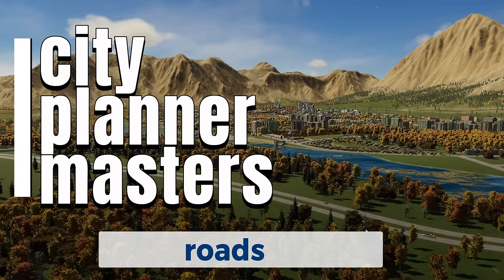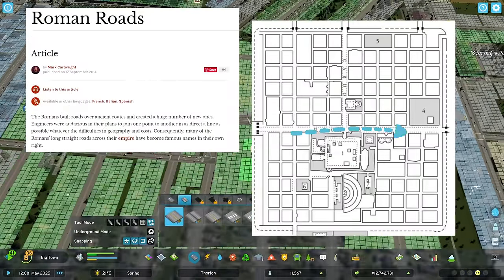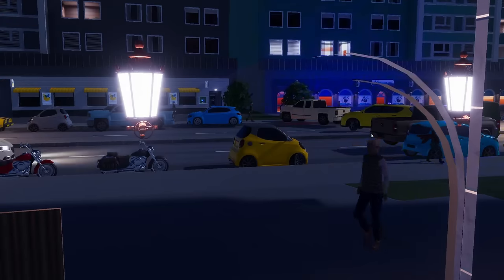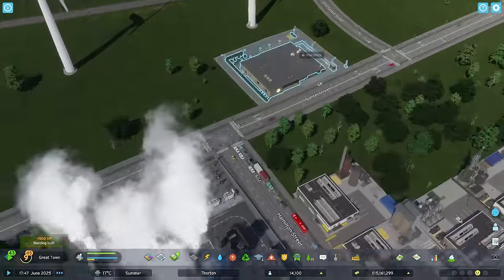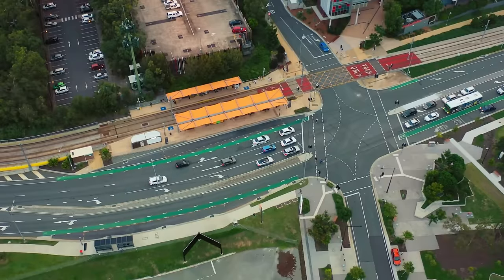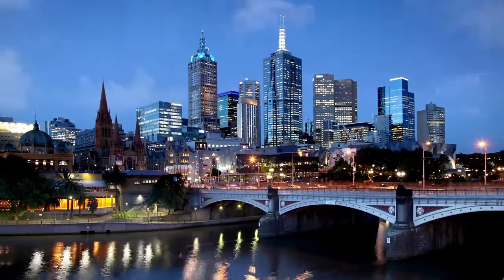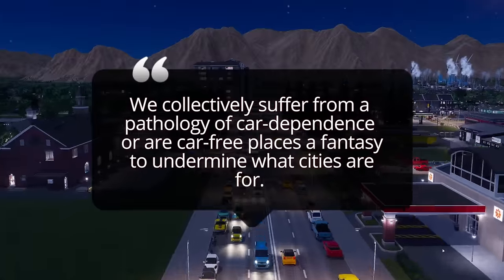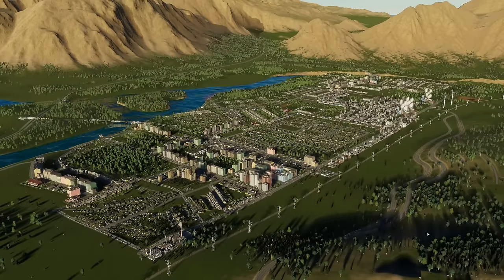Understand ROADS before you tackle TRAFFIC.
Module: How to Read Roads! This series takes viewers on a university level course through a whole City Planning University degree - learn what they learn! This episode focuses on Roads and whether you should make a Car-Centric City, A Walkable City, or something in between. There are many users on roads, from vehicles to cyclists to pedestrians - but what is the right mix.

In the urban planning academic field, there is a shift beyond New Urbanism and into smarter and human-centric and scaled cities - and you might be surprised at some of the cities that are embarking upon the challenge of "limiting the car".

Case Cities: Portland, Melbourne, Barcelona, Tokyo, Oslo, Sydney, Greenwich Village, Copenhagen, St Paul and Minneapolis.

0:00 Intro
0:31 Why concern yourself with Road knowledge?
1:35 Liveable Roads
3:03 Highest Car Usage where?
4:15 History Roads: From Rome...
4:53 Different types of roads
6:21 Case City: Blacktown
7:02 Negative Arterials
9:21 Solutions: Is it in Oslo?
10:32 Parking Arguments
10:47 Goodbye Parking: Case City: St Paul & Minneapolis
13:34 Loading and Unloading
14:22 Design Guidelines
15:01 Curb and Large Vehicle Guidelines
16:40 Loading and Unloading Alternatives
17:32 Bus Vs Tram
18:15 Why Buses?
18:40 What's a TOD?
19:32 What's a NOT?
20:16 Modern Street Designs
21:08 Walk Score
21:54 Futurama Expo
22:46 The Urbanist Feud
26:03: A Great Street
26:47 A Complete Street
29:24 Simulation Results
29:54 Next Module

References
Complete Streets Large Vehicle, Bus and Emergency Vehicle Guidelines

VOICES
Eleven Labs - Rachel as Jane Jacobs - Synthesised by City Planner Mismanages
Eleven Labs - Adam as Robert Moses - Synthesised by Cities By Diana